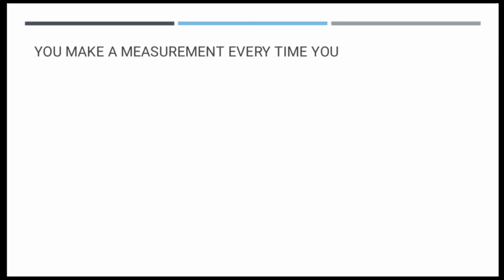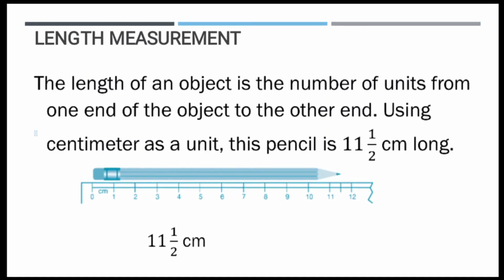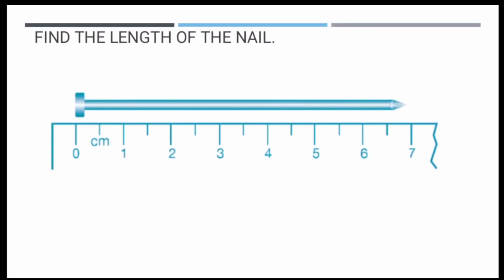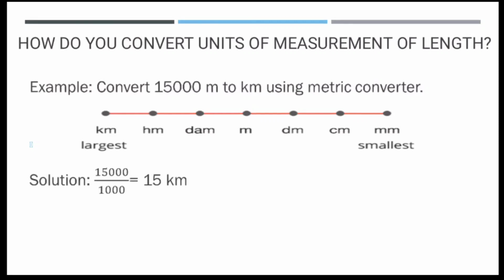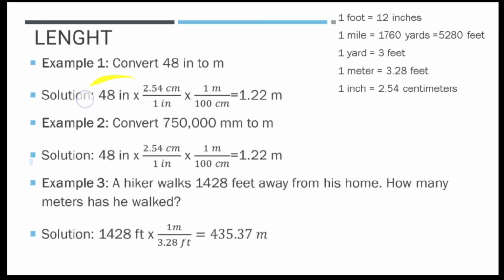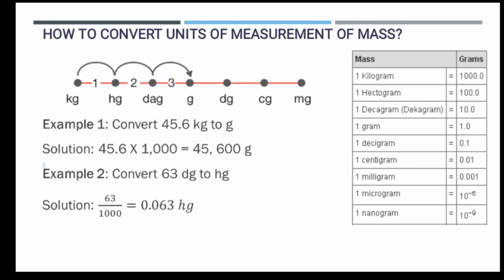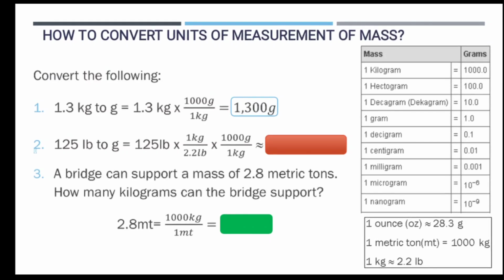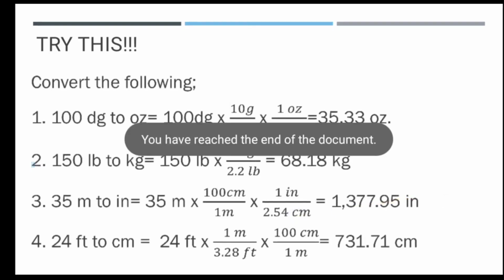1 Length and Mass